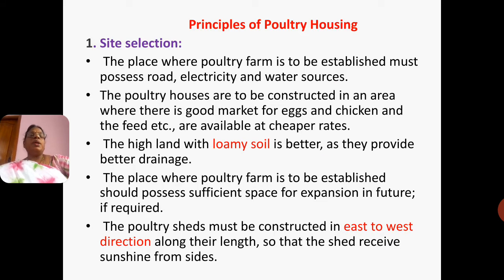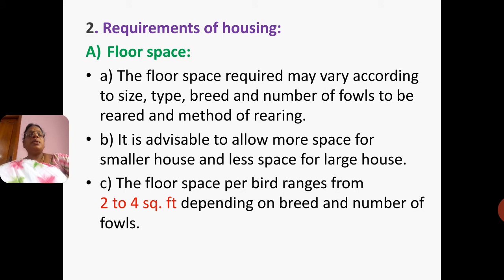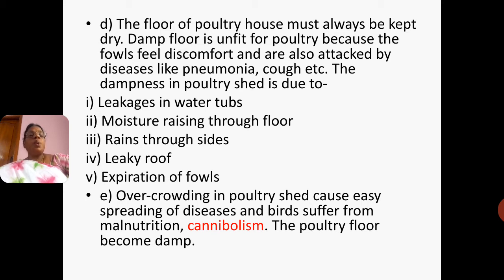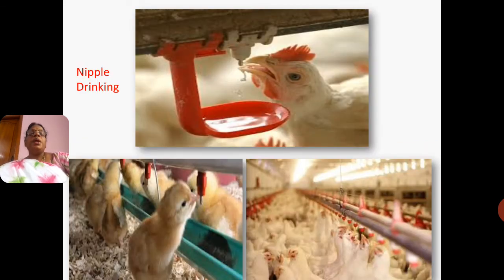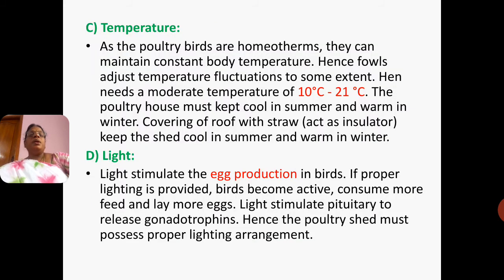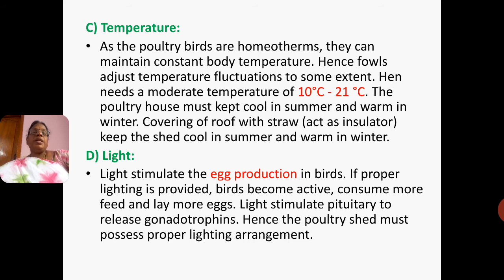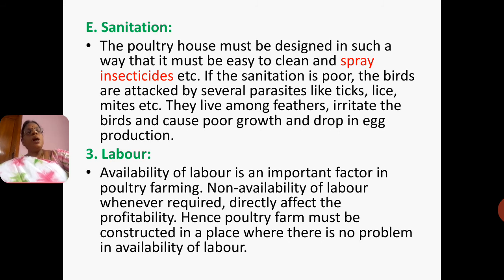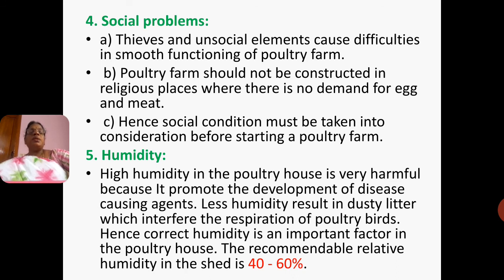PRINCIPLES OF POULTRY HOUSING by Dr.R.INDIRA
This topic is in Poultry for Undergraduates